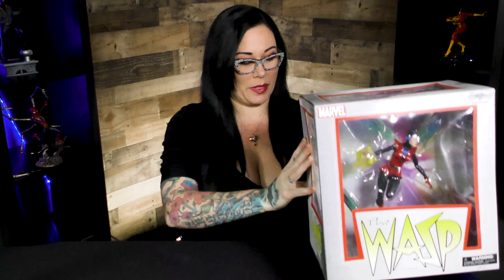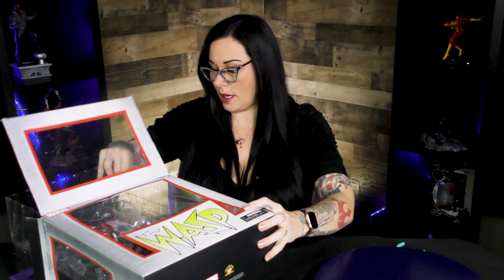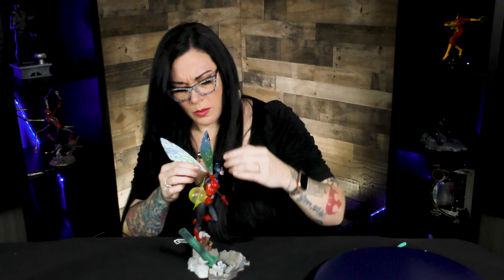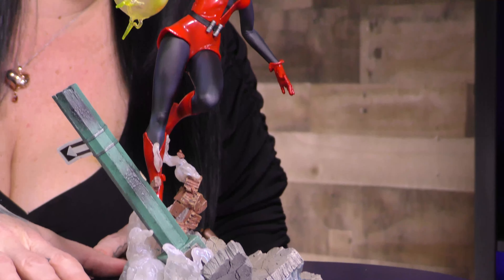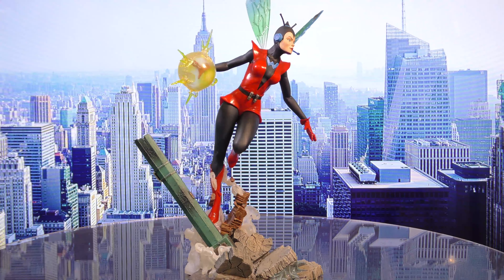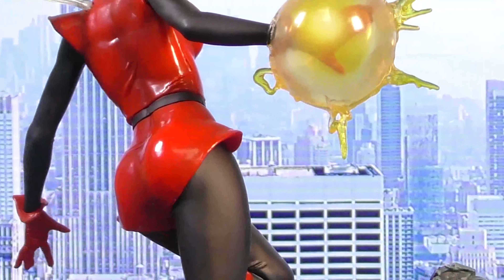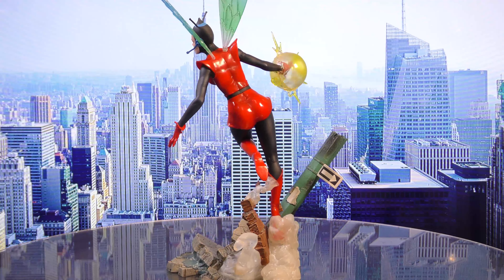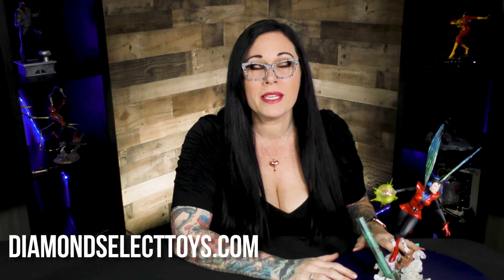Marvel Comics The Wasp Gallery Diorama | DSTUnboxed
Pre-Order through your favorite comic shop or specialty store using comicshoplocator.com or visit diamondselecttoys.com!

Credits to:

Sapphire Studios